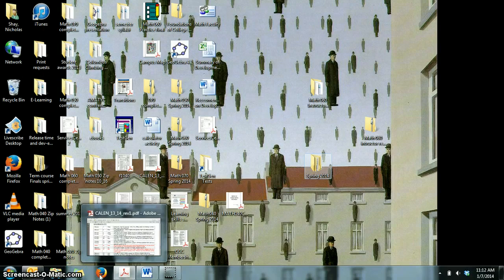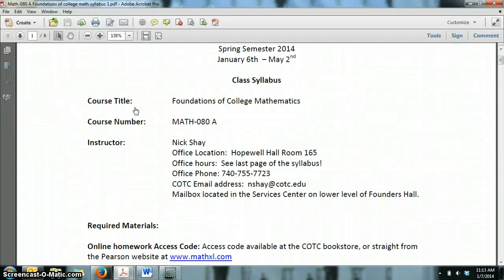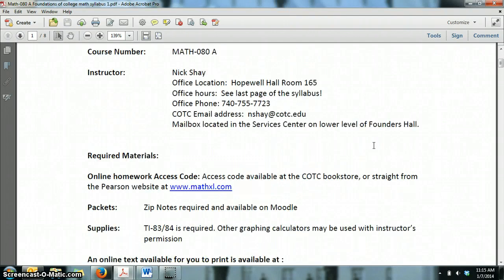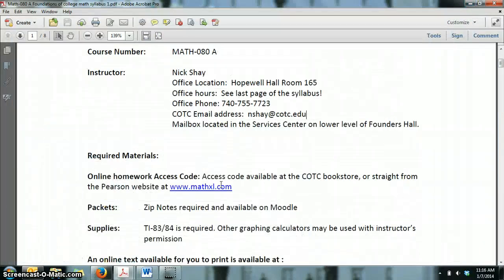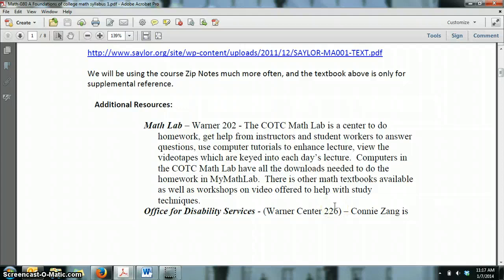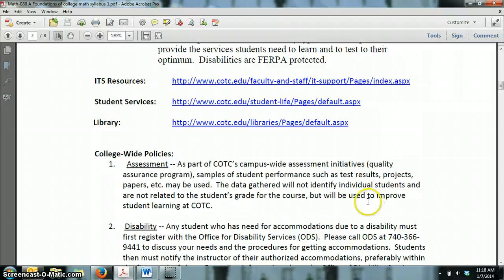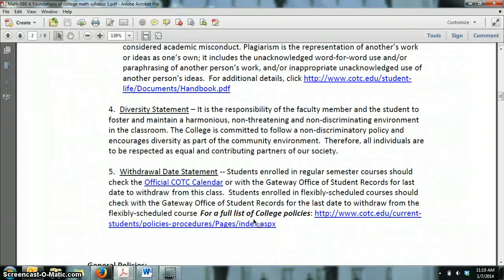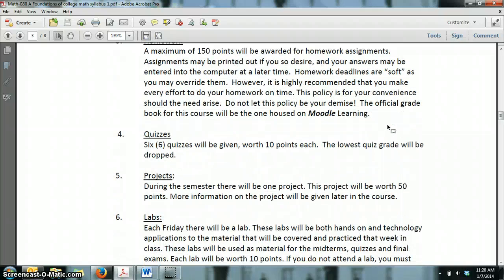Syllabus discussion for math 140-WB spring 2014